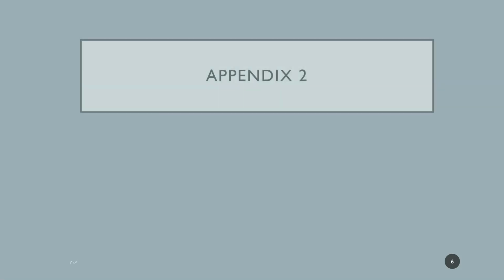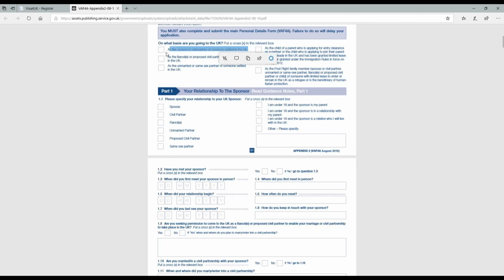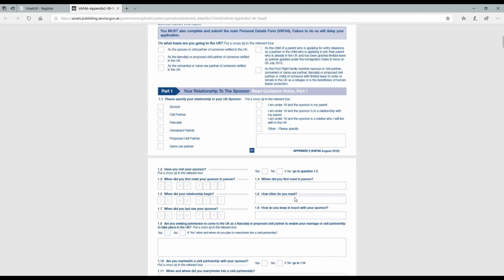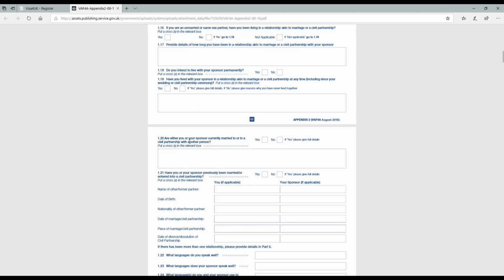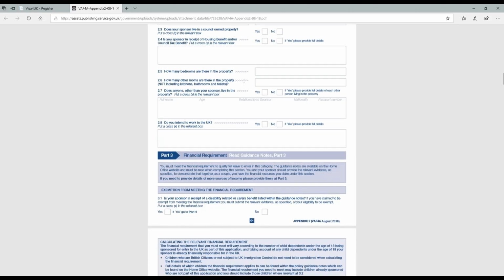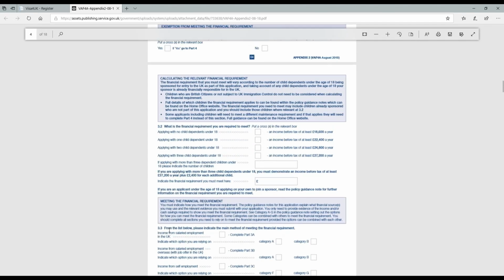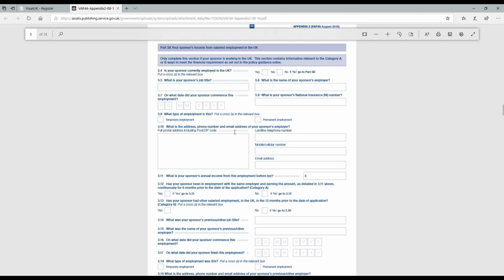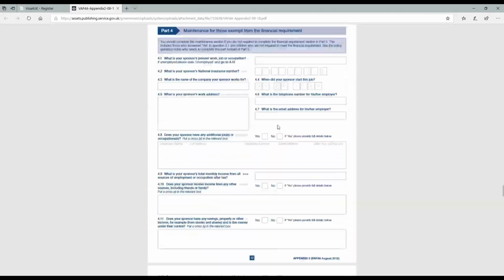UK Spouse Visa Experience - Part 4 of 8: APPENDIX 2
Assalam-o-Alaikum/Greetings all,

My wife received her Spouse Visa approval few days ago. I made this Eight (8) part video presentation for two reasons

1. The procedure was fresh in my mind
2. To share our experience

If you have any questions, please fire away. I will respond to the best of my knowledge.

Appendix 2

Useful Links

Online Application Form - User Registration/Login

Family members – Specified Evidence

Guidance notes

Guide to Supporting Documents

Appendix 2

IELTS Life Skills

Tuberculosis certificate - Booking Appointment in Pakistan

Part 1 of 8 Link

Part 2 of 8 Link

Part 3 of 8 Link

Part 4 of 8 Link

Part 5 of 8 Link

Part 6 of 8 Link

Part 7 of 8 Link

Part 8 of 8 Link